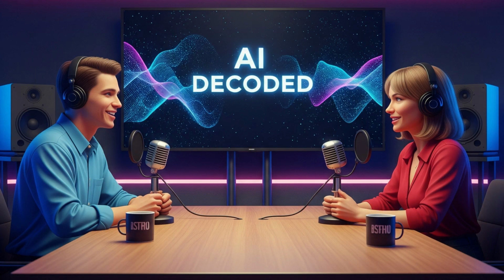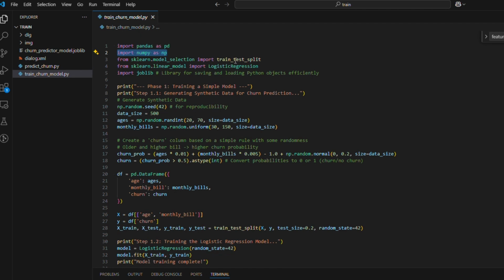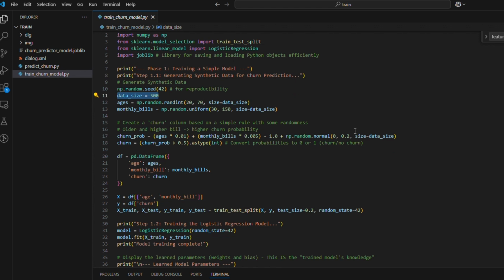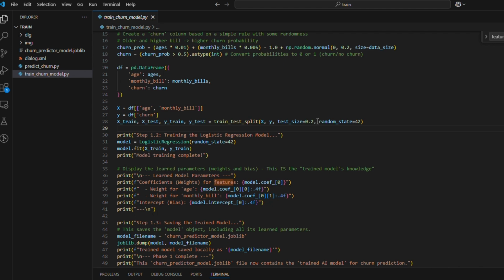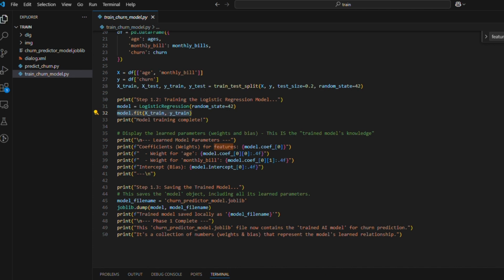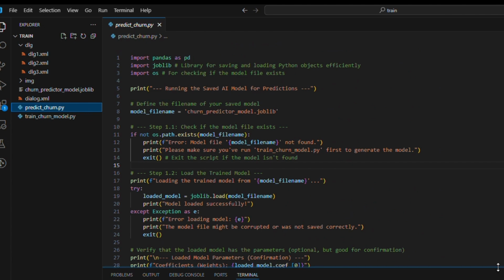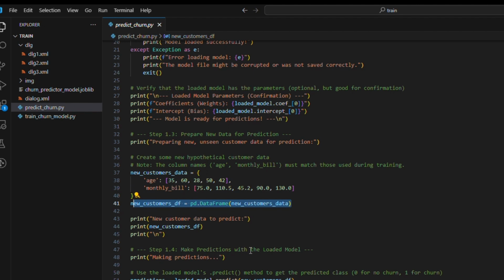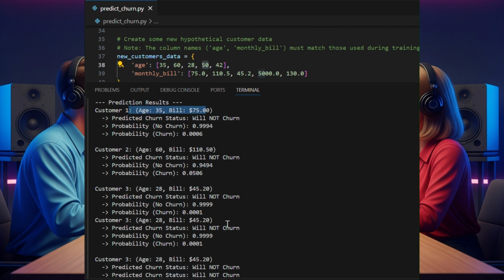AI Decoded - Episode 01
Lets train, test and run a simple AI model locally to start our AI Decode journey.